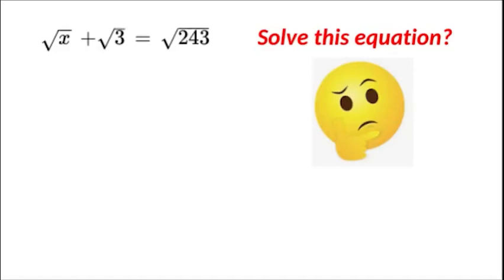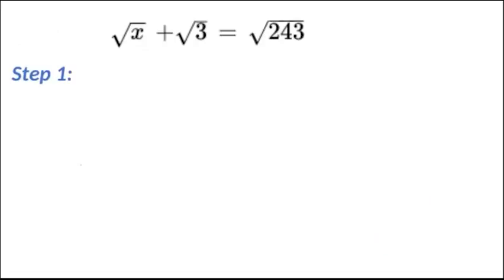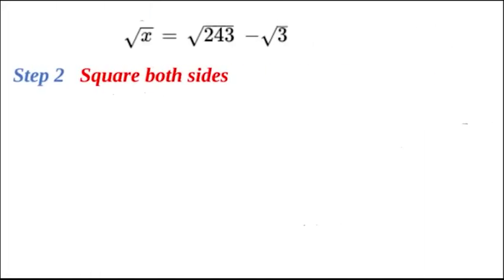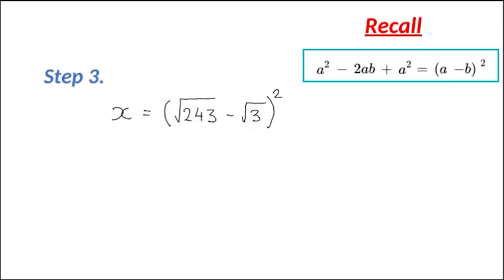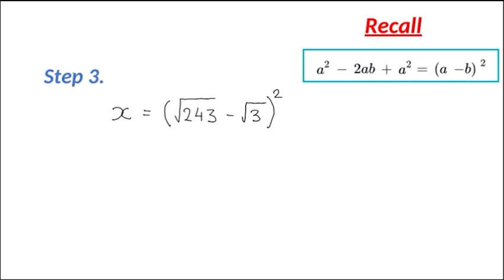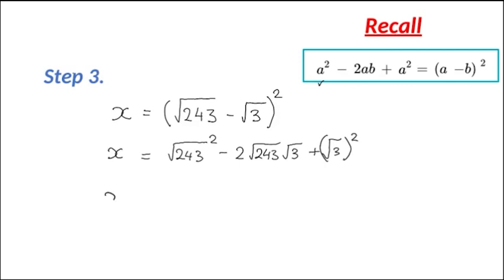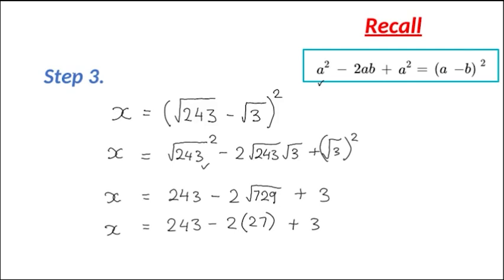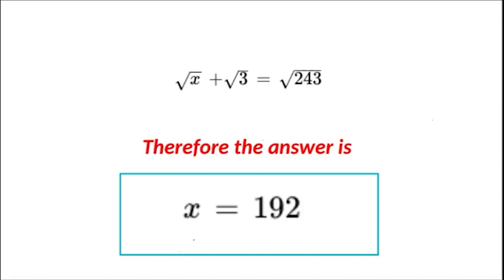Can you Solve the Radical Equations? | Challenge yourself with Algebra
Welcome to this maths problem where the square root of x can be solved by using some clever algebra and squaring up.
Try yourself and see how you get on.